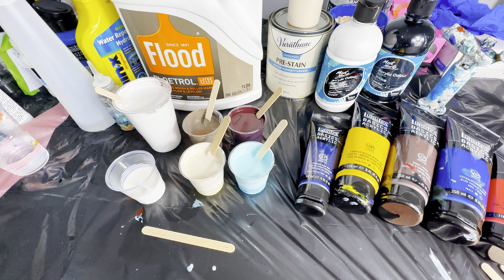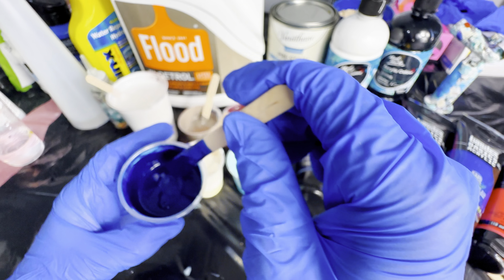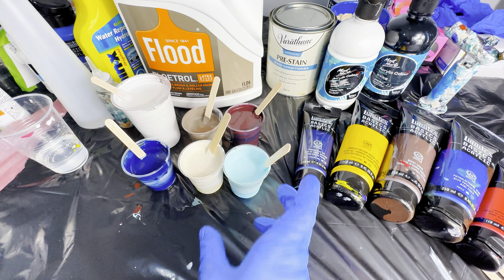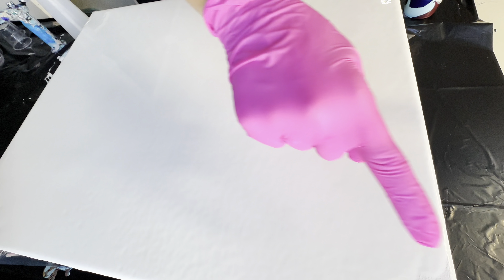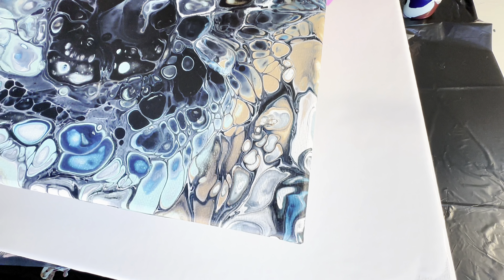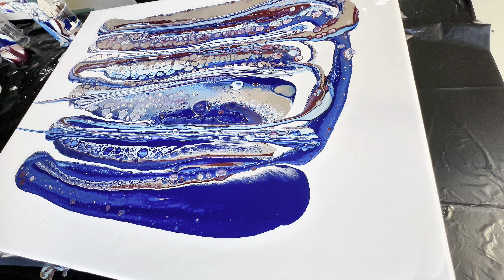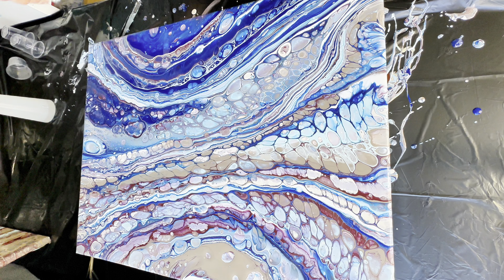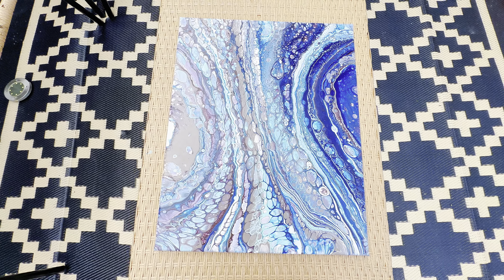(26) Easy to Follow Guide for Amazing Cells in Fluid Art- Silicone + RainX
How to create amazing and unique cells in fluid abstract pour art using silicone oil and rain x

Easy to follow, step by step guide going over the following:
- Mixing acrylic paint with wood conditioner and floetrol
- Achieving the perfect pouring consistency and why that is so important
- Adding cell activators- silicone oil, rain x and isopropyl alcohol
-Pouring paint mixtures using line pour technique
- Final results and top coat options

Timeline:
00:00 Intro
00:15 Mixing Acrylic Paint
02:42 Thick vs Thin consistency
03:58 Adding cell activators
05:47 Base Layer
07:08 Pouring Paint Mixtures
08:48 Spreading Paint
10:32 Finishing Touches
11:22 Final Results

Please let me know if there are any specific tutorials you would like to see